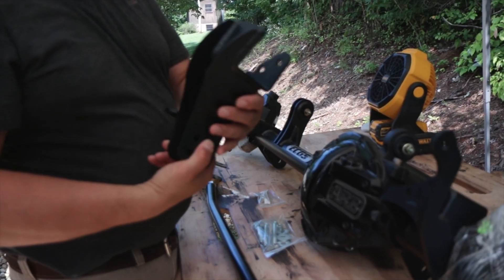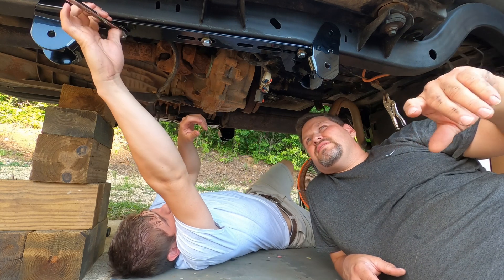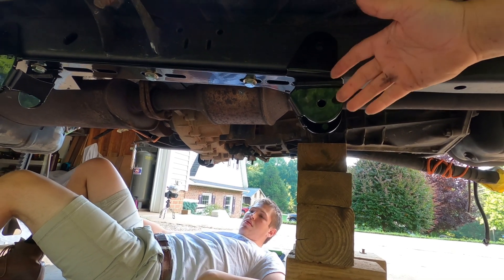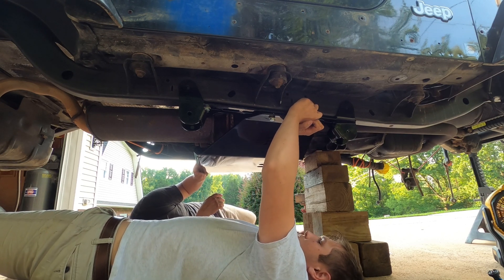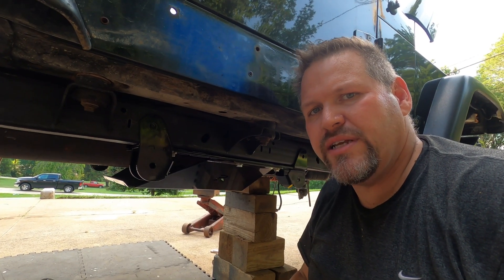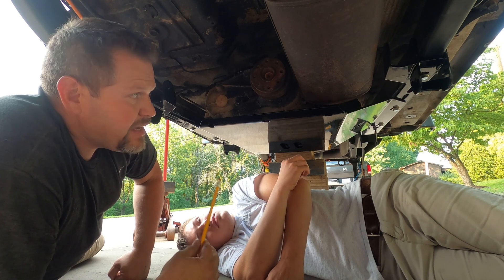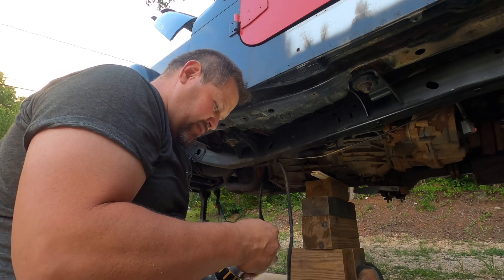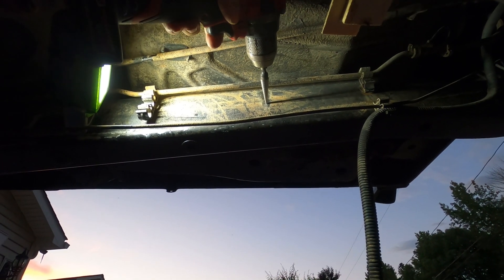Long Arm Suspension Jeep TJ (Building a Better TJ) Pt3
In pt3 of Building a Better TJ we go over exactly where to locate the mounting holes and how to drill the frame for the frame saddles. Mounting the belly pan and lowering the exhaust are also talked about in this episode. We take a look at the front axle and show you the TeraFlex over the knuckle track bar that we’re going to use. There’s a lot of information in this video that if you’re going to install a long arm you will find very helpful.